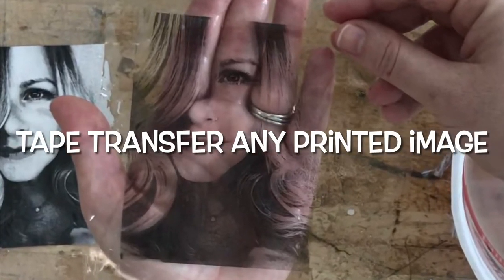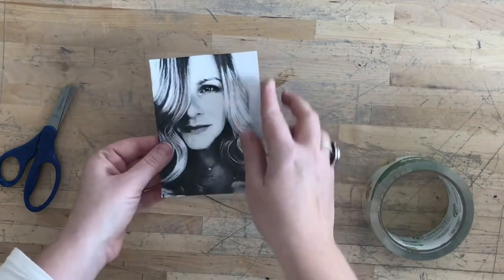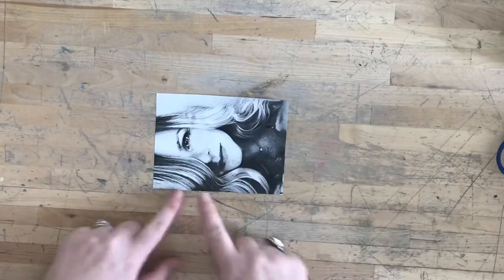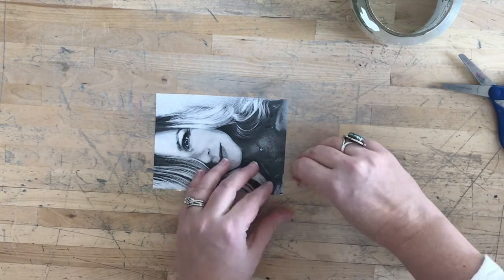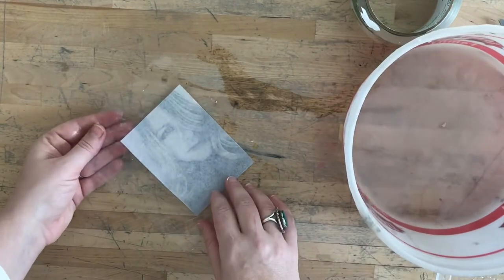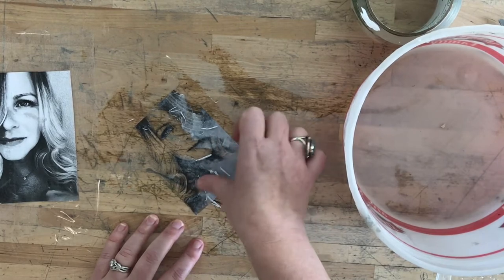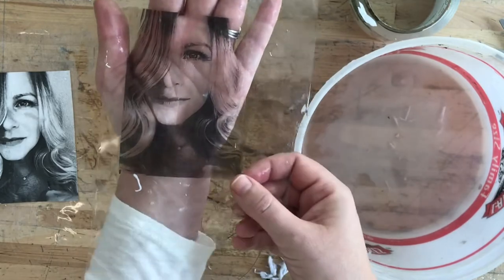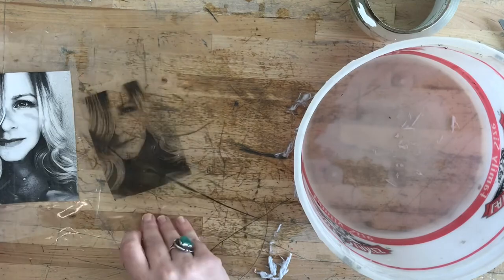Easy Tape Transfer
Learn how to make a transparent sticker out of any printed image you’d like, using a few simple materials.  Add this to your altered book, or any other artwork you want!